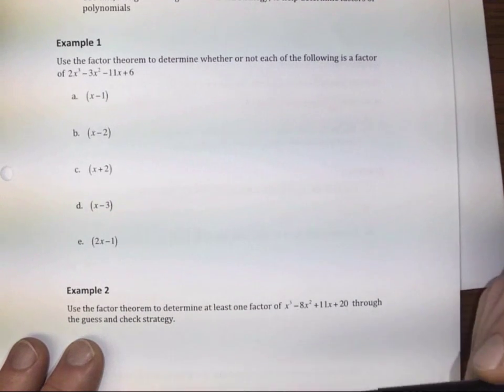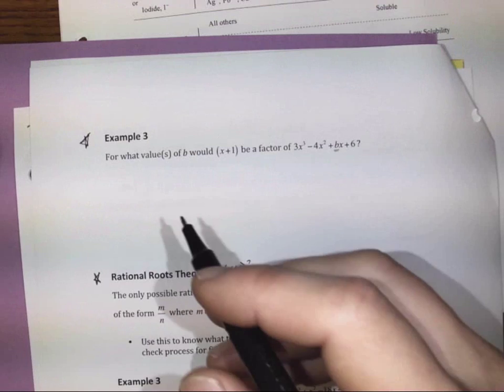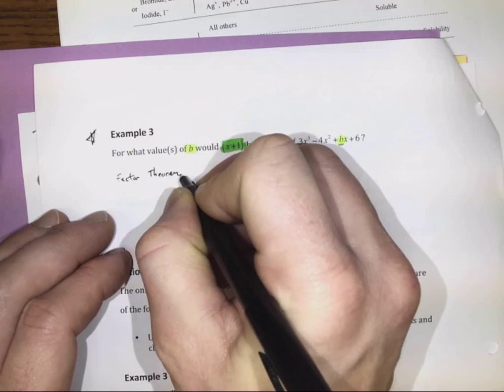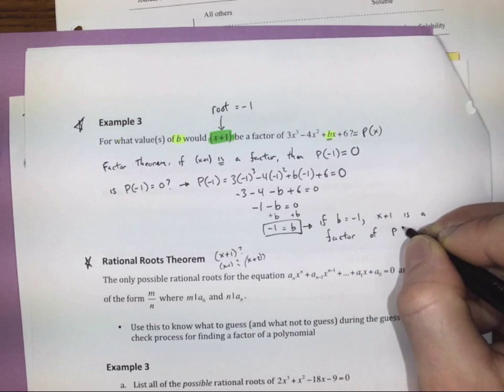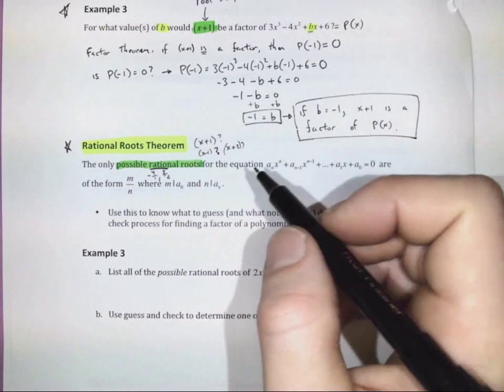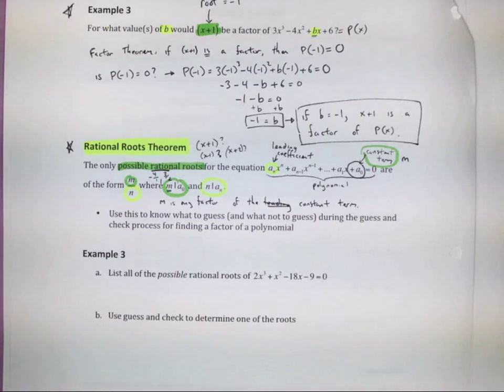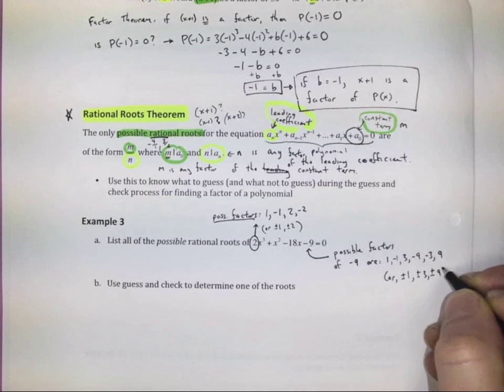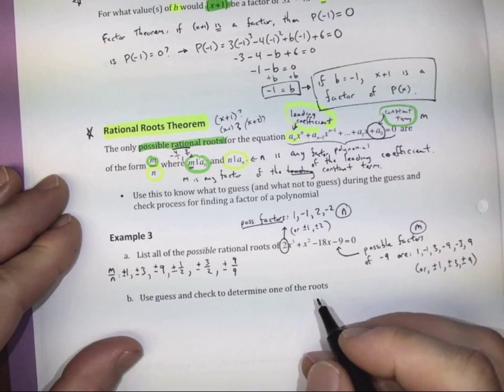Solving Cubics Notes